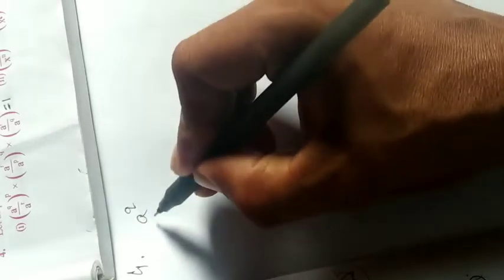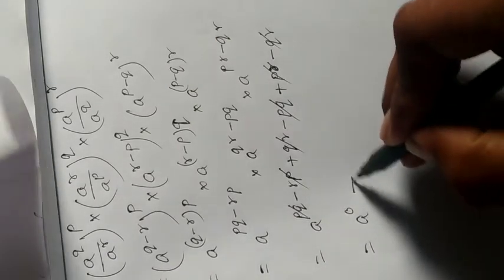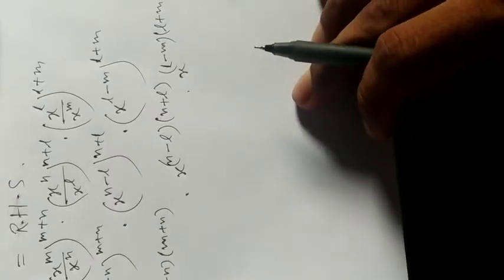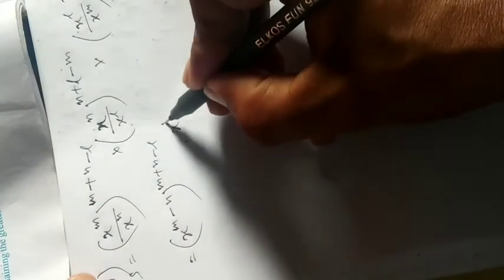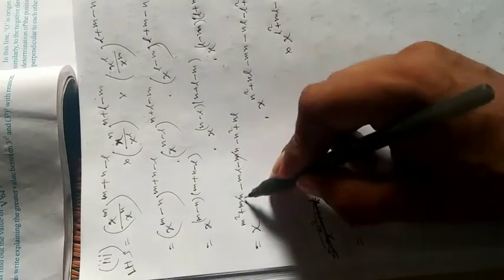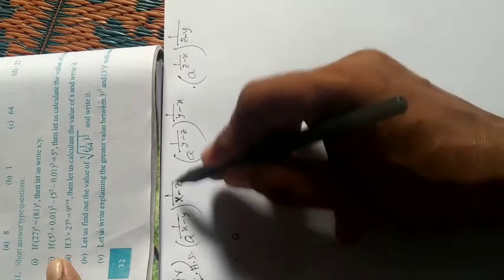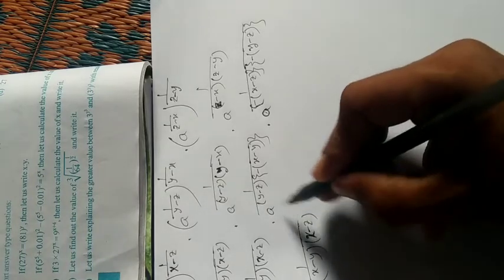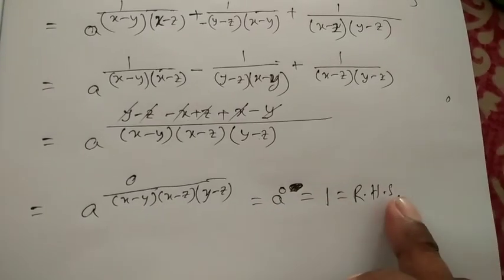Class IX Math in English | Nurzaman Shaikh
In this video I have solved some problems from the chapter Laws of Indices of class 9.

Lectured by Nurzaman Shaikh.

Instagram Id

Divisibility from 2 to 15

draw triangle equal area to the given pentagon